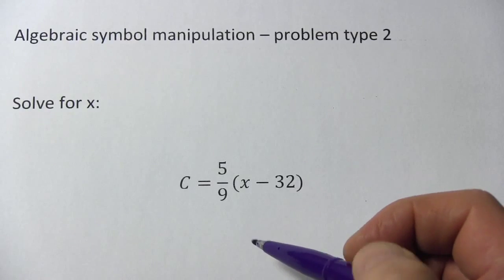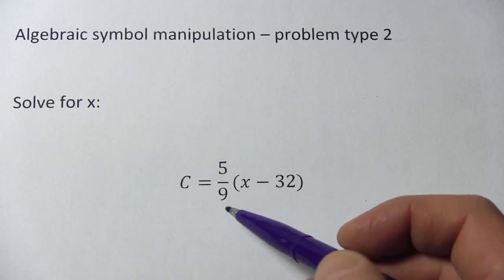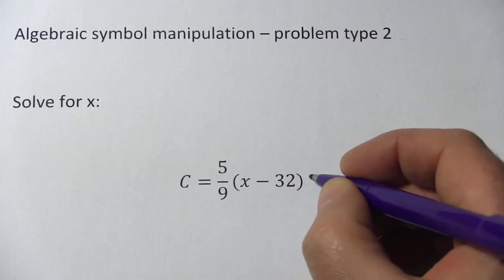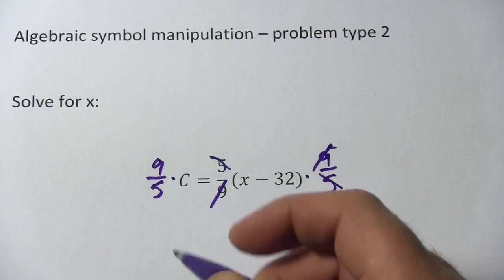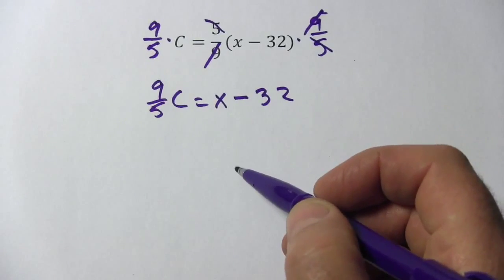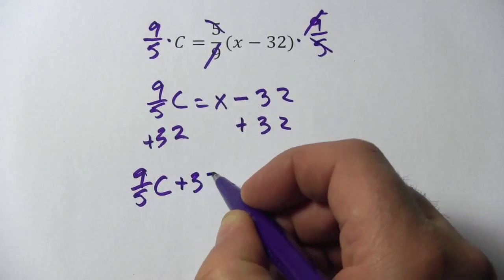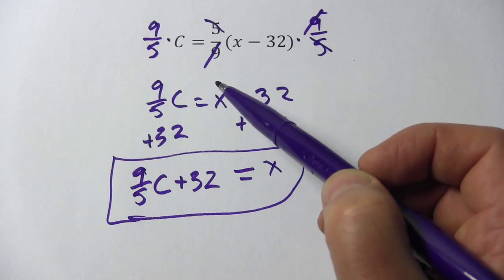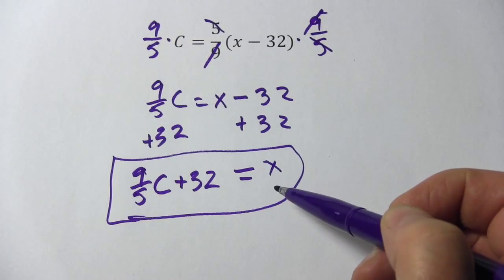Algebraic Symbol Manipulation - Problem Type 2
How to solve equations with many variables for one of those variables